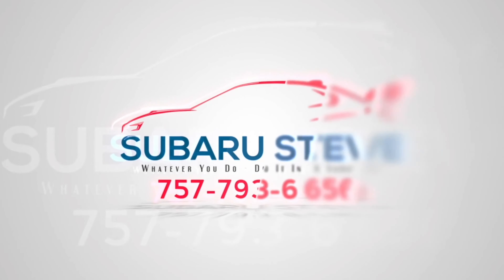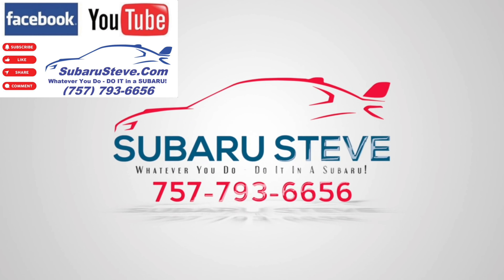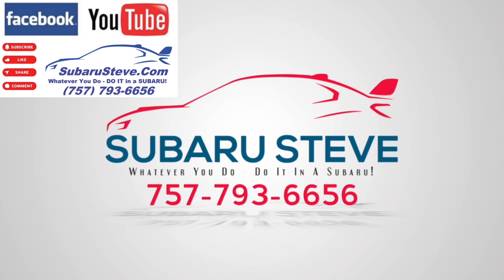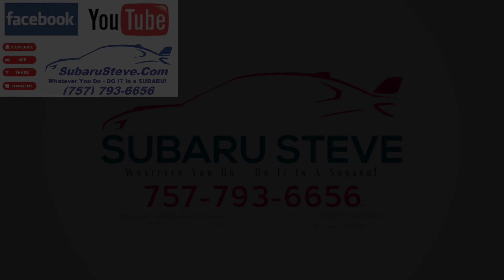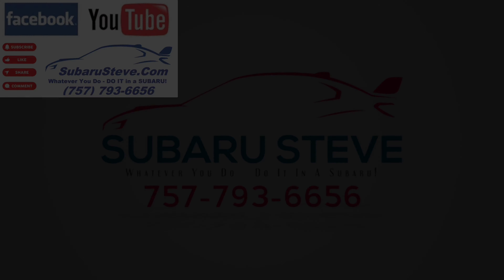How to Set Your Subaru Homelink Garage Door Opener and do away with your Remote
You're use to your Garage Remote Controller or Clicker and you've been told something about a build in garage door opener in your new Subaru.  Guess what?  In most new Subaru's people are getting the Homelink Garage Door Opener's built into their Rear View Mirrors!

Check this out, you can even set it up ONE HANDED as you'll see by watching.

Folks I need your help - I'd love to do more of these, my momentum comes from YOU.   That's all you gotta do.